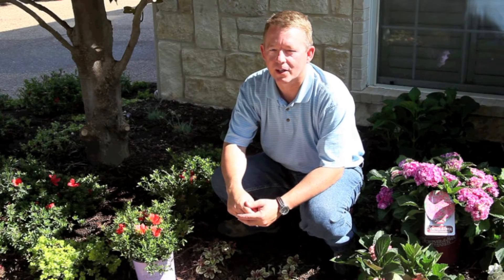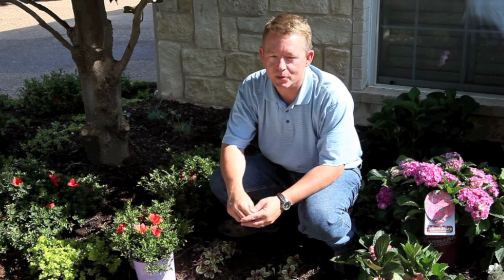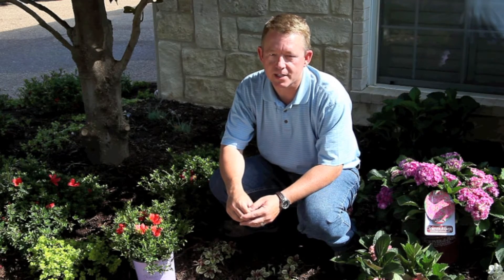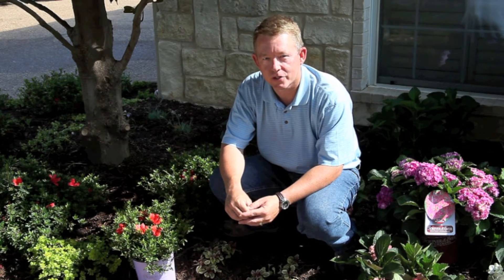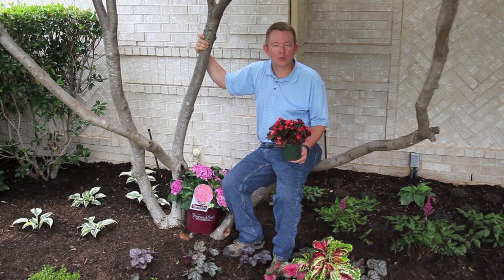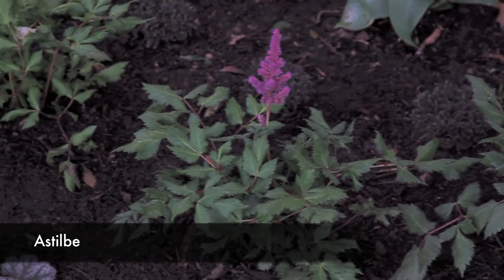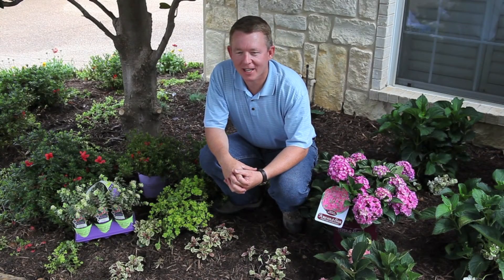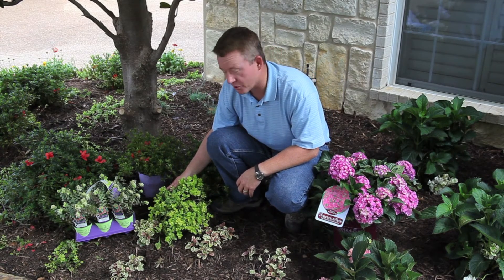COMPANION PLANTS for YOUR HYDRANGEA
"COMPANION PLANTS for YOUR HYDRANGEA" produced by Horticultural Marketing & Printing for the Berry Family of Nurseries.